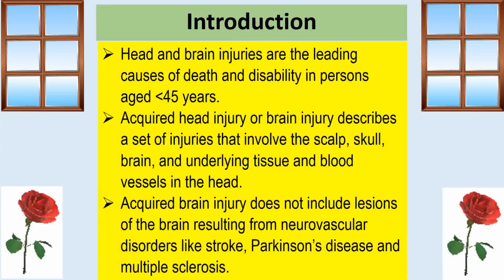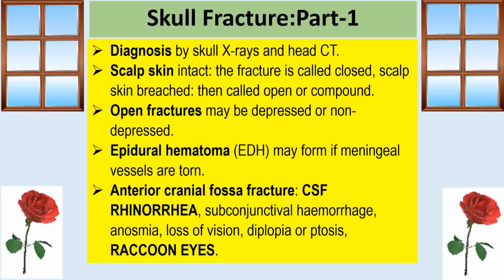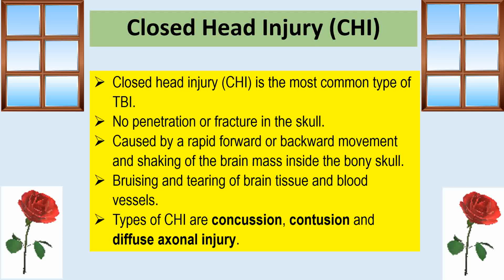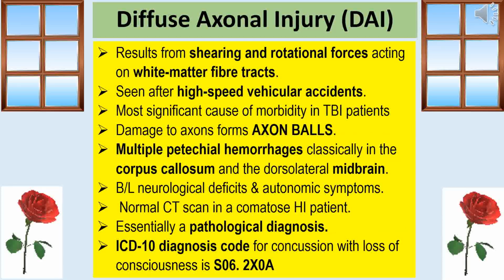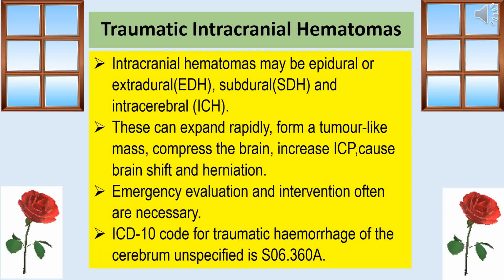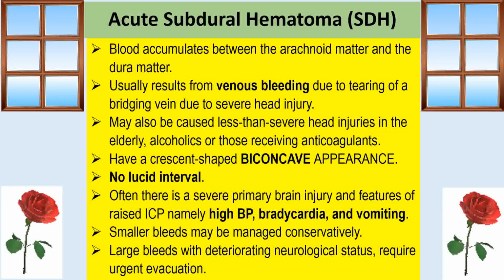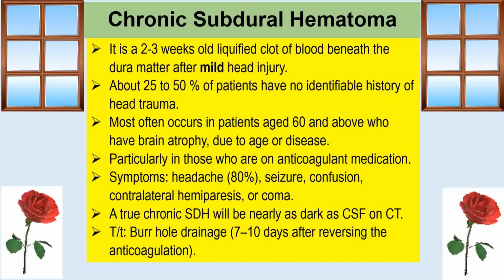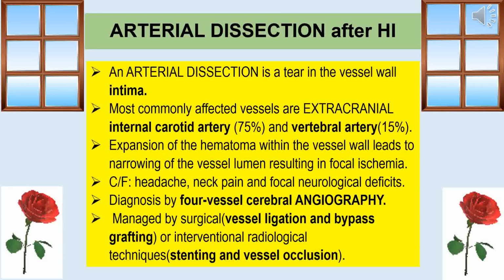Head Injury: Classification and Surgical Management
Head Injury / Traumatic Brain Injury: Classification and Surgical Management.
Hello there! My name is Dr. Rajiv.
Welcome, to my EDUCATION channel: “YouTube Surgery & Orthopaedic EDUCATION”.
Today’s topic of discussion is the “Classification and Surgical Management of Head Injury”

Timestamps:
0:00-Intro video
0:44-Introduction.
1:15-Classification of Head Injury
1:29-Scalp Injury.
2:25-Layers of Scalp.
2:37-Skull Fracture: Part-1.
4:14-Skull Fracture: Part-2
5:20-Skull Fracture: Part-3.
6:18-Closed Head Injury (CHI).
6:46-Cerebral CONCUSSION.
7:40-Cerebral CONTUSION.
9:18-Diffuse Axonal Injury (DAI).
10:56-Penetrating Brain Injury (PBI).
11:39-Traumatic Intracranial Hematomas.
12:19-Epidural/Extradural Hematoma (EDH).
14:36-Acute Subdural Hematoma (SDH).
16:59-Chronic Subdural Hematoma.
18:52-Traumatic Subarachnoid Haemorrhage (SAH).
20:17-ARTERIAL DISSECTION after HI.